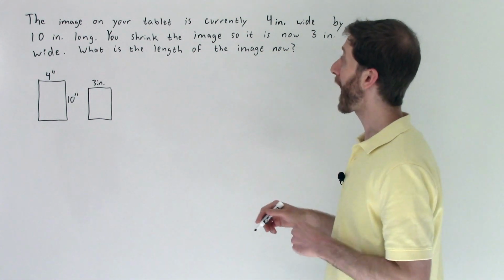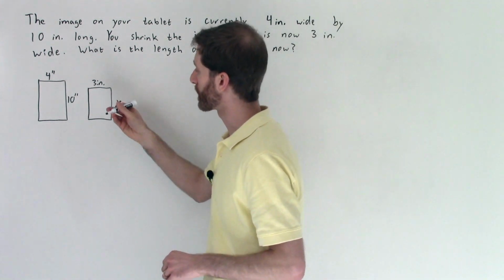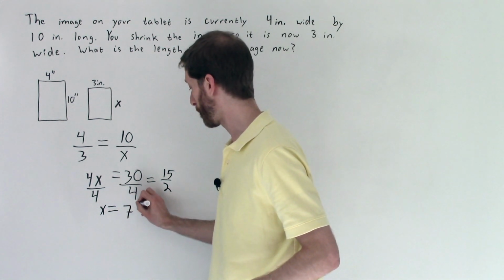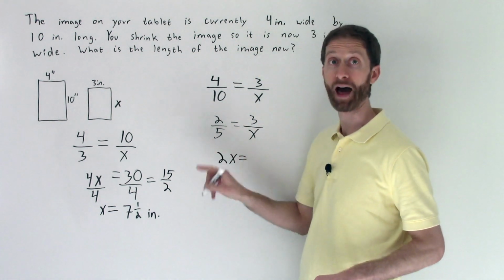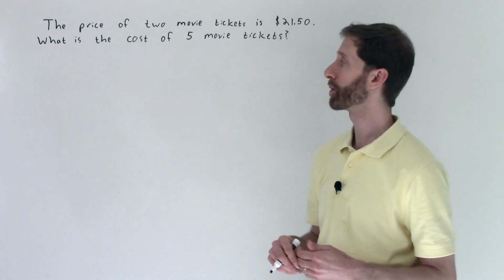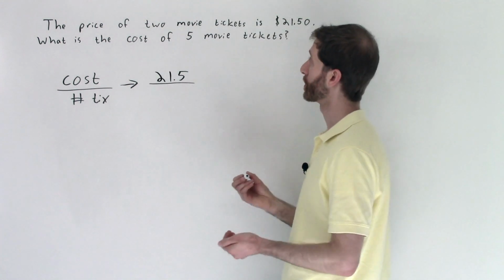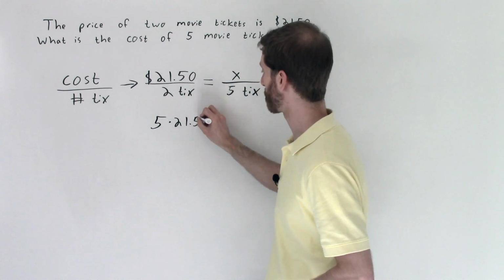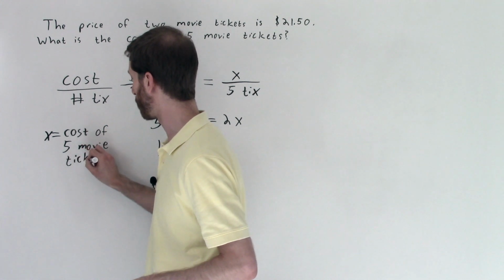3 4 Video 1 Proportion Word Problems